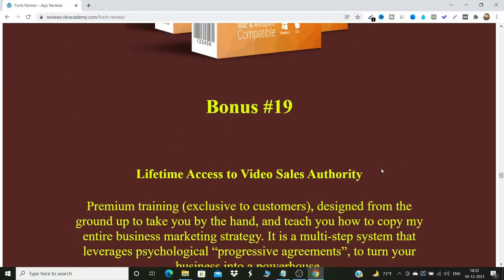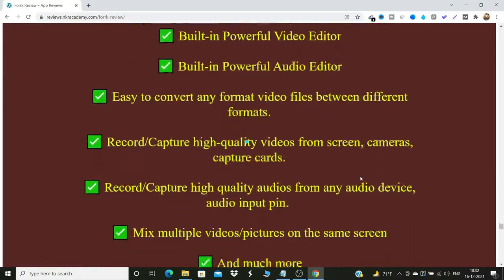Forrk Review 👉 Complete Demo And 🎁 Best Bonuses 🎁 For👉 [Forrk Review]👇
Thanks For Checking Out Forrk Review 👉 Complete Demo And 🎁 Best Bonuses 🎁 For👉 [Forrk Review]👇

forrk Review - My forrk Bonuses Contains 57 Premium Software.

If You Do Not Want To Miss Out Then Check The Link Provided Above To Find Out My forrk Bonus.

forrk Review - What Is forrk?

Forrk Is A Cloud-Based Software That Can Help You Create Touchless QR Code Based Mobile Menu And Ordering System For Local Restaurants. Also, They Can Be Integrated With Payment Gateways For Accepting Food Orders And Customer Payments.

forrk Review - Key Features

[+] Create smart QR-code contact-free menus to order from
[+] Create/Sell gorgeous restaurant mobile themes
[+] Integrate payment processors for restaurants to accept online/mobile ordering
[+] Point-n-click customization of QR code menus, sites, products, & more
[+] Advanced menu & product customization
[+] Get prequalified restaurant leads that need Forrk services
[+] Mobile order payment & delivery analytics
[+] Agency Rights & Commercial Rights - sell access for any price

forrk Review - Key Benefits

👉 STEP 1: Find Prequalified Restaurant Leads - The Forrk lead system will show you how to find prequalifed local restaurants to sell Forrk services to. Find the best clients that need mobile websites, ordering systems, alternatives to GrubHub, and more.

👉 STEP 2: Build Their QR-Code Touchless Menu and Ordering System - Then, customize, print-out, or embed a QR-code touchless menu that goes to a mobile ordering system for the restaurant client. When scanned, the QR-code will load the restaurant's menu for their customers to view and order from on their phone whether in the restaurant or from home.

In addition to their smart menu and ordering system, Forrk can create a fully-fleged mobile site for the client, too. Pick from DFY templates and host the site on Forrk's servers.

👉 STEP 3: Build High-Converting Food Listings - Then, populate their smart menu with the restaurant's food items and menu deals. Build high-converting intelligent food listings complete with descriptions, reviews, FAQs, videos, deals, and more like McDonald's or KFC do to boost profits.

👉 STEP 4: They Monitor Pickup and Delievery Orders While You Collect a Monthly Fee - Then, integrate the client’s PayPal, Stripe, RazorPay, or other payment processor including manual pay systems to take no-contact payment. Once an order is placed, the restaruant can monitor it and even track order delivery status of mobile or pick-up delivery orders.

forrk Review - forrk Demo

Check The forrk Demo Video In The Video To Find Out How forrk Works.

forrk Review - Frequently Asked Questions

For Answer To All Your Question, Please Check Our Detailed Review Below.

Category
People & Blogs